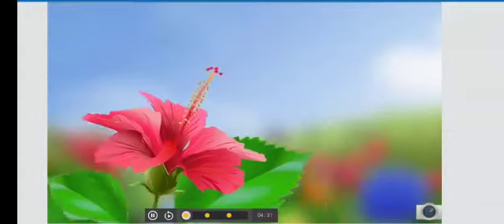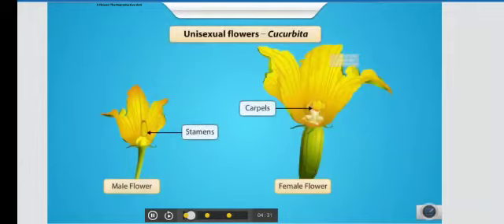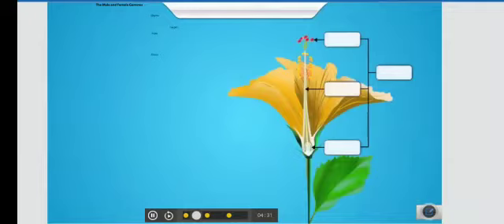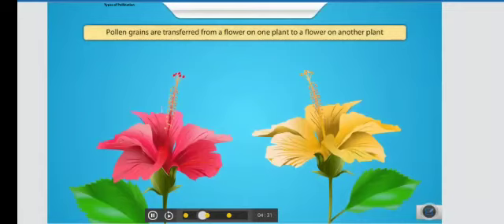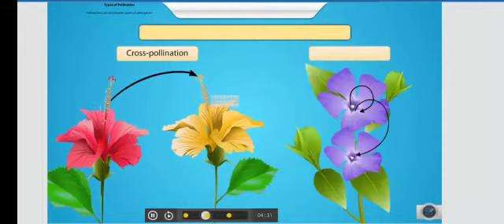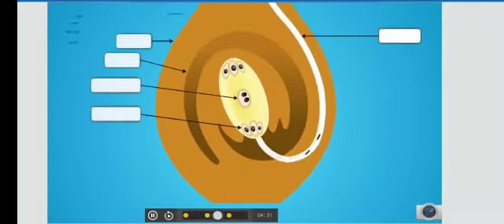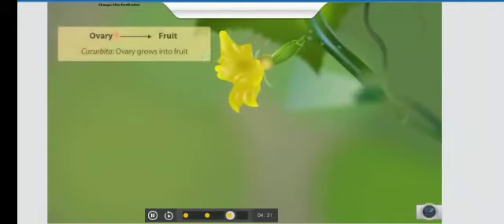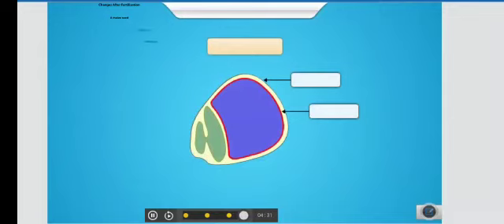Different types of flowers and it's parts